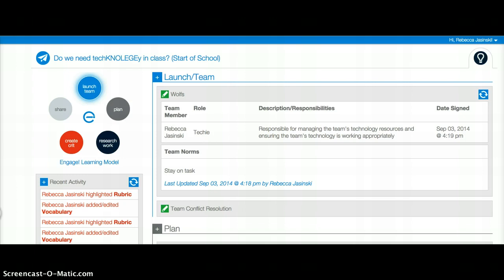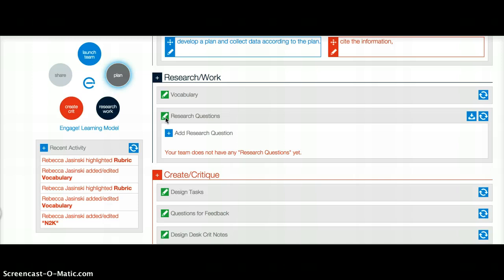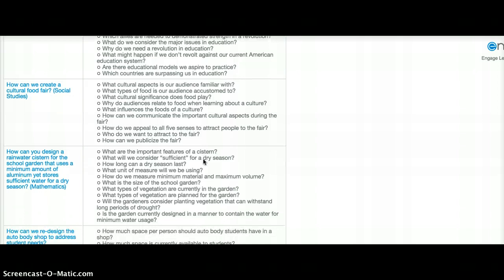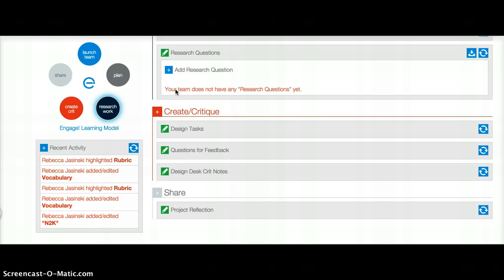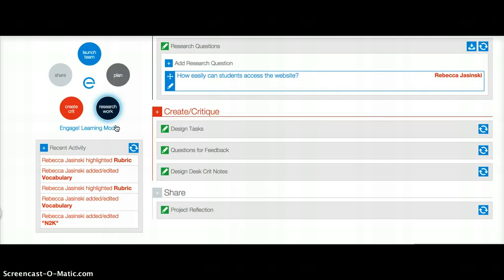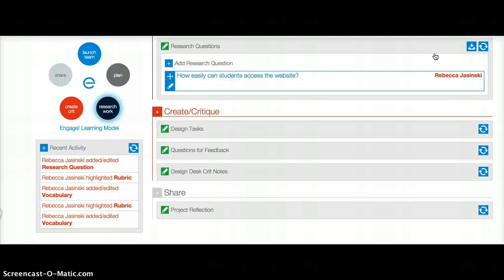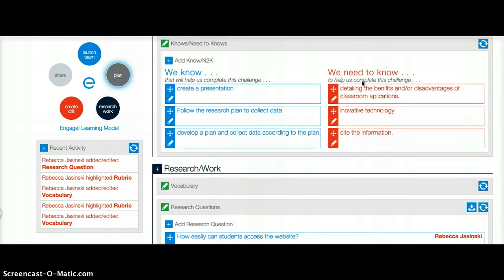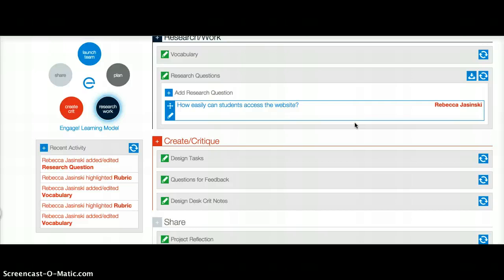ELM Research Questions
Reserach Questions